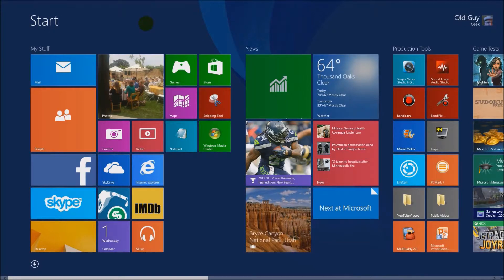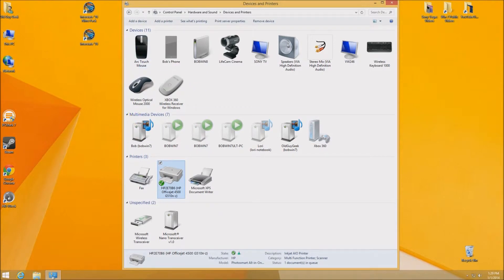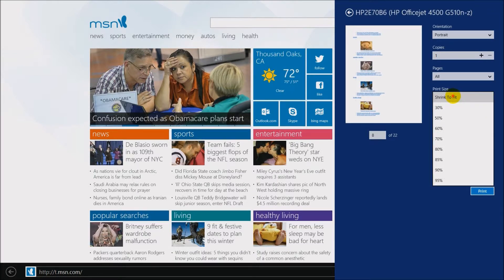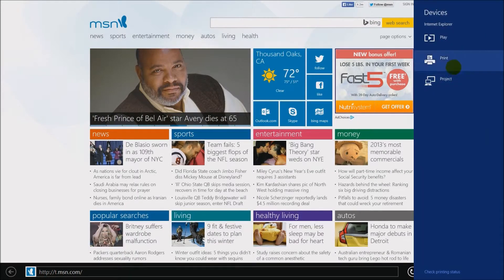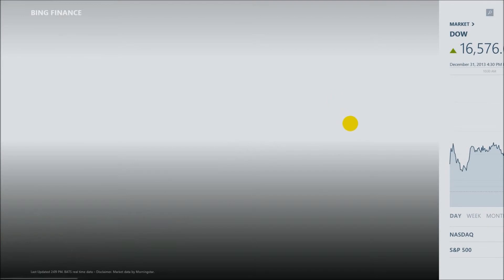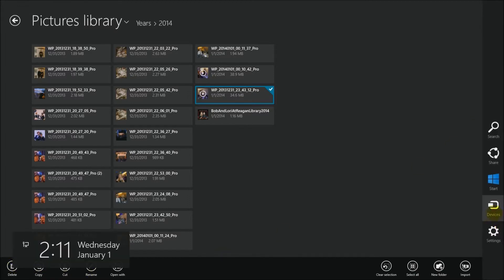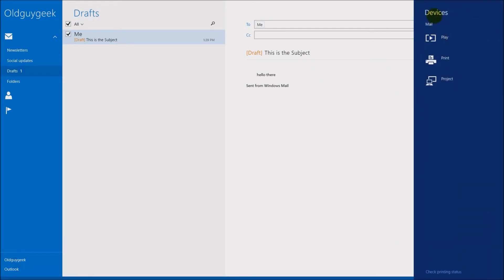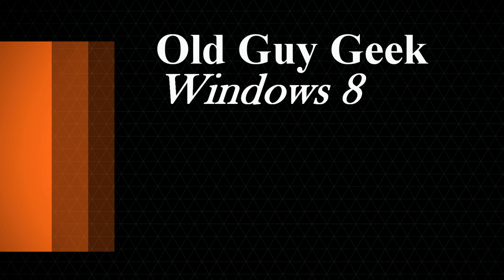How to Print From a Windows 8 App (Updated)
Well, printing from a new Windows 8 style app is much different that the Windows 7 version.  In fact, Windows 8 Desktop apps still print exactly the same as Windows 7, usually using the File/Print menu within the app.

Not only did Windows 8 break the mold on printing, they ground it to dust.  So take a look on how to print from a Windows 8 app and how some don't even allow you to print (for us old people who want to print a paper copy of our schedule).

There's even a small shortcut for printing from the Windows 8 Mail app.